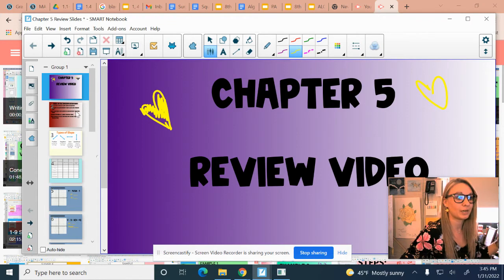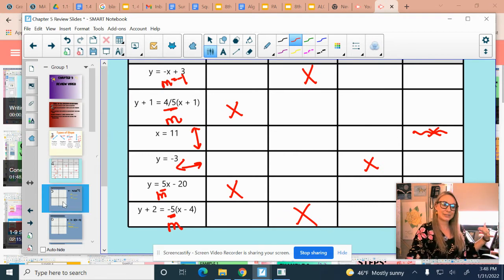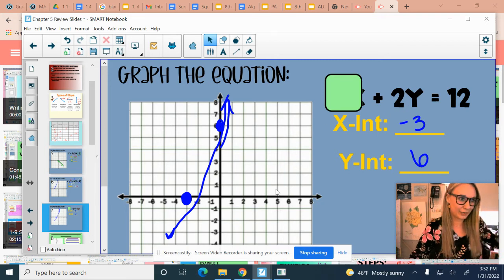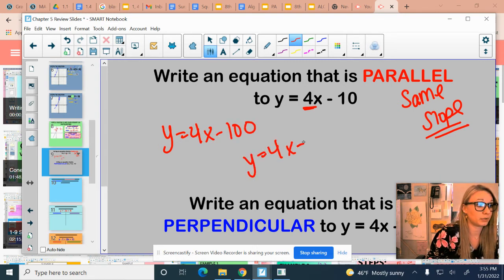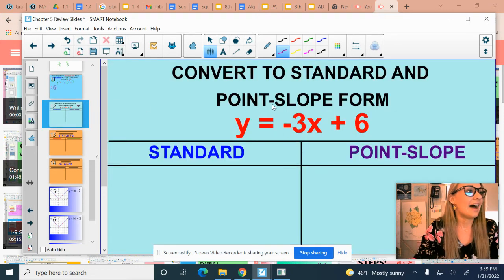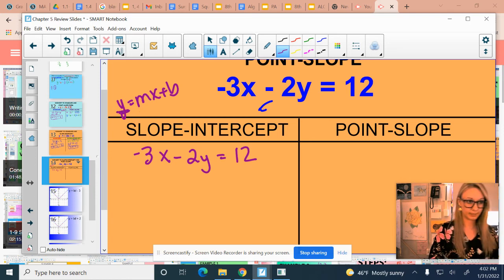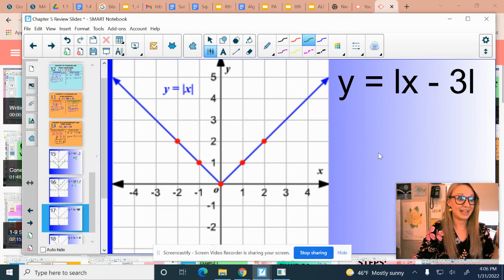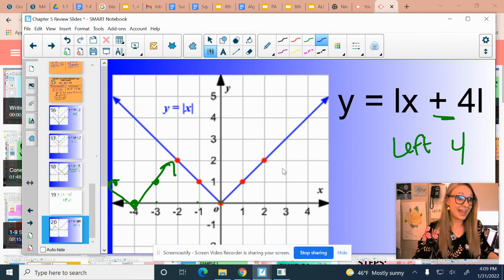Algebra Chapter 5 Summative Review Video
**Sorry for how long this video is** BUT this will be a GREAT review for your Chapter 5 Assessment on Linear Functions and their various forms!